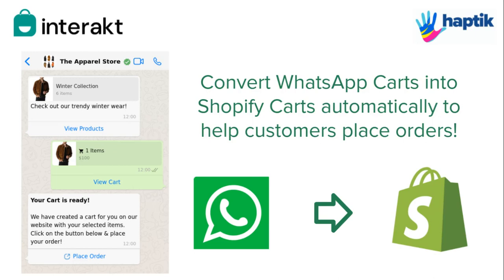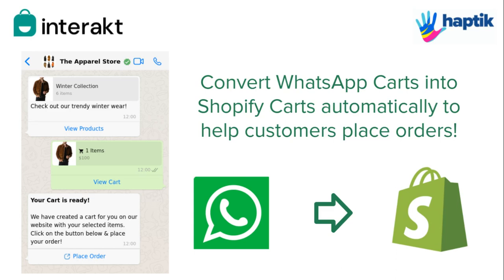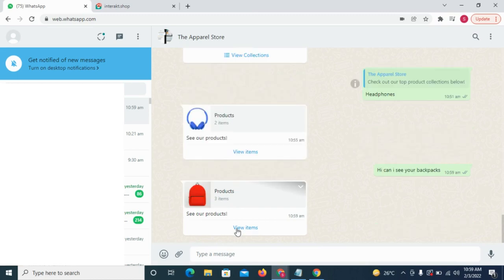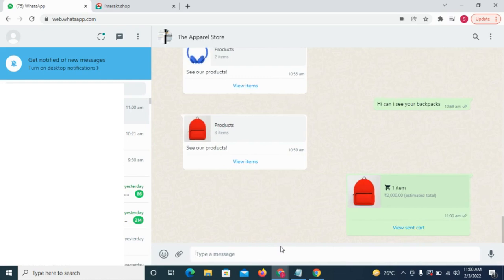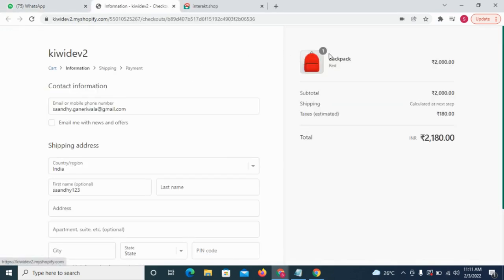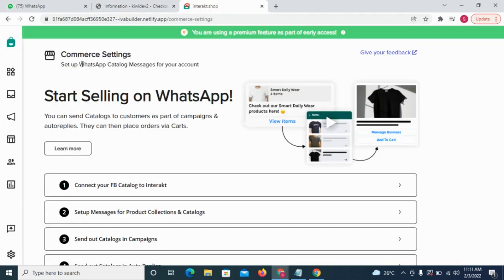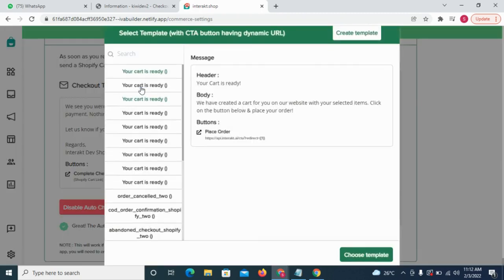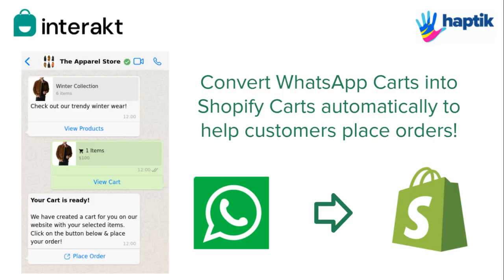Convert WhatsApp carts into Shopify carts automatically | WhatsApp Automation | Interakt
Now, convert your WhatsApp cart to Shopify carts automatically to help customers place orders. Once you have started sending WhatsApp catalog messages to your customers using Interakt, you’ll start receiving Carts from them. Rather than attending to each Cart manually, you can now automatically direct the customer to a pre-filled cart on your Shopify website, containing the same products as the WhatsApp cart!